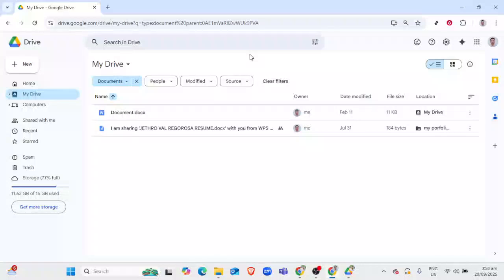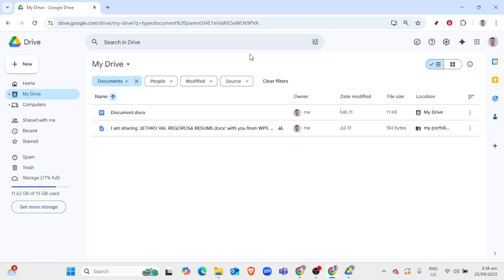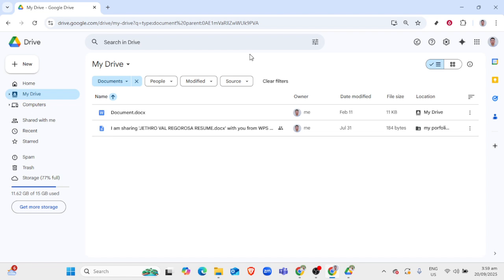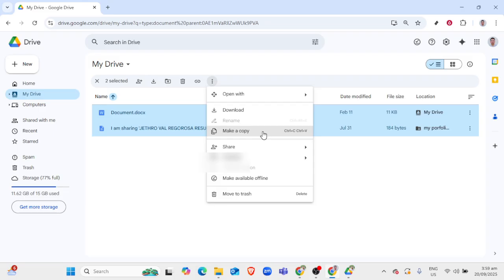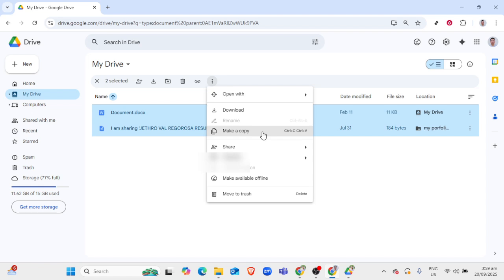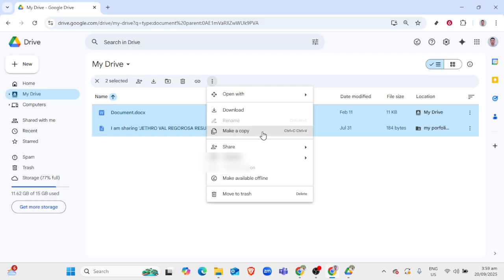How to Make a Copy of a Folder in Google Drive [2025 Guide]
In today's video we cover: google drive tutorial, copy folder google drive, google drive tips, how to copy folder, google drive guide, folder management, cloud storage tips, online file storage, file organization tips, google drive features, data backup google drive, drive sharing options, folder duplication, google drive help, manage google drive, digital file management, tech tips for beginners, productivity tools, drive file management